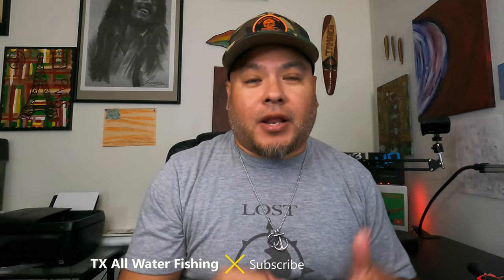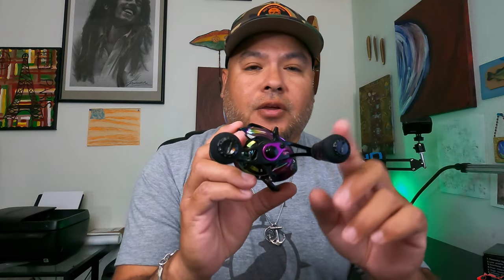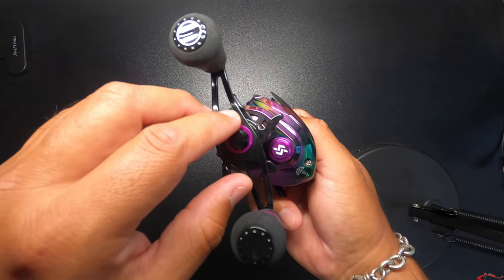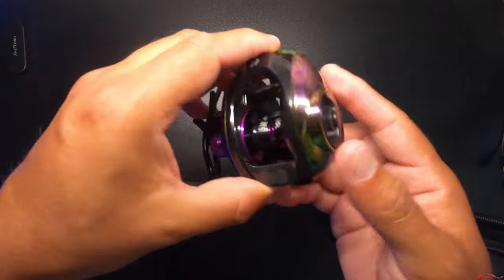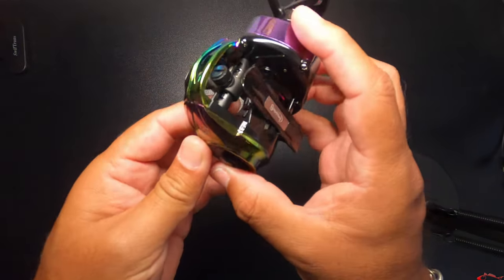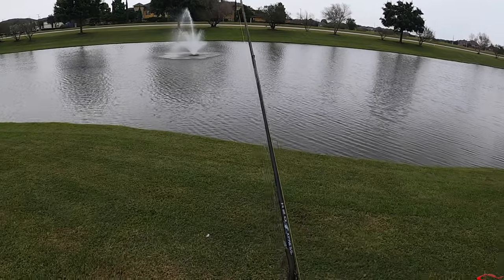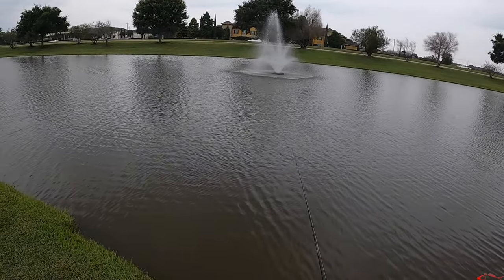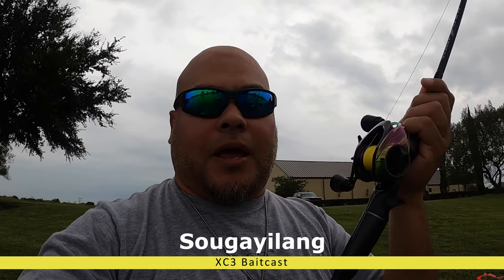Budget Friendly Reel from Amazon | Sougayilang Reel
Unboxing and first look at Sougayilnag CX 3 Baitcasting Reel from Amazon. This reel is on sale for under $60 and regular cost under $100. Great first impression! Looks and feels great! It has 22lb drag power, gear ratio 8.0:1, stainless steal ball bearings 9+1, weighs 7.4oz, and it cast great. Stay on the look out for when I get on the water with it and target some mid to upper slot reds!

NEW in 2020--Sougayilang new Kewya Toro baitcasting

My Peeps:
Saltwater Soul Facebook